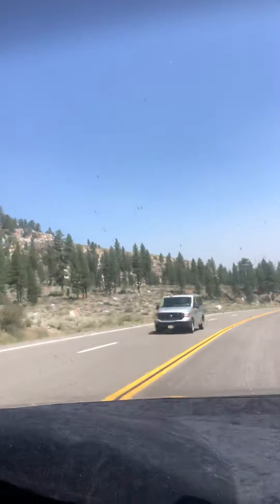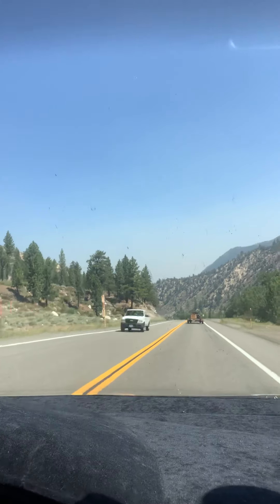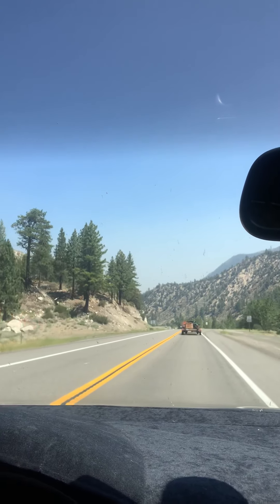Plans when I get back. Project Crack Pipe 1964 C10 Swapped 91 4WD Chassis.